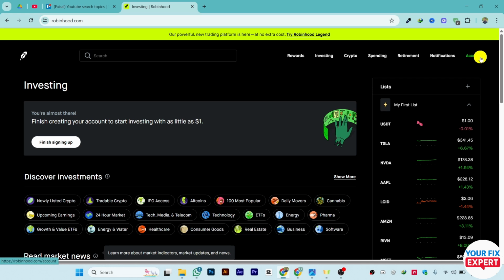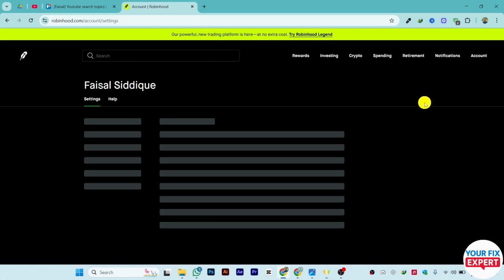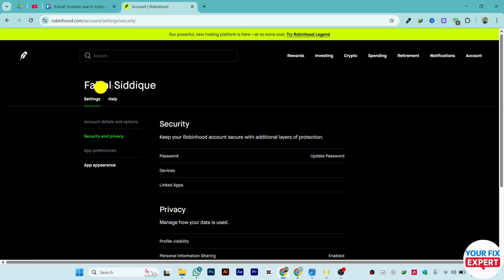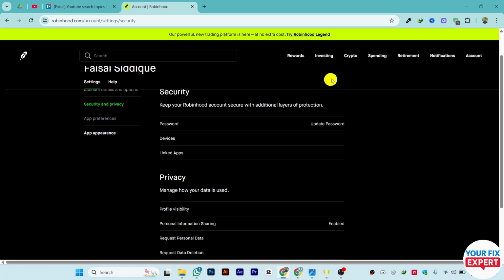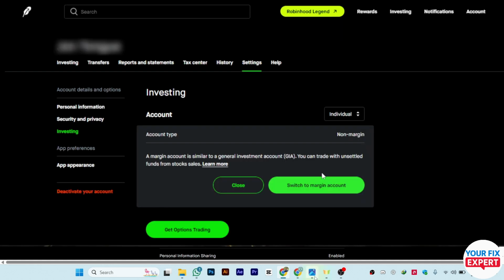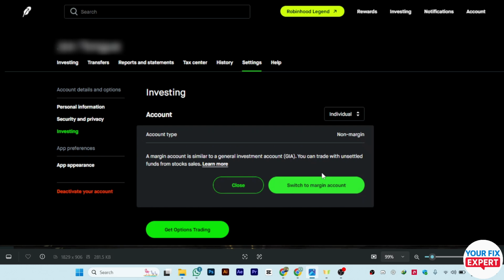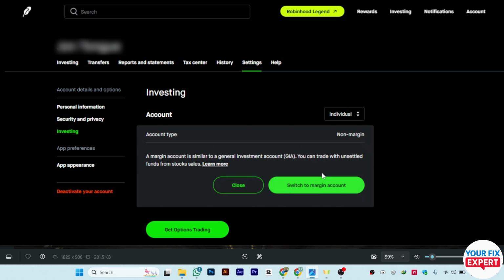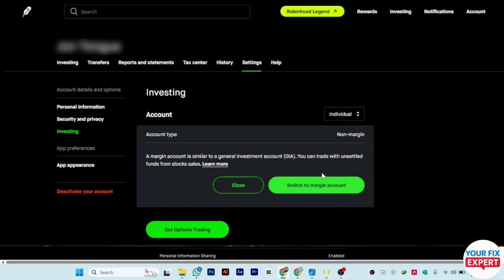How To Enable Margin Investing On Robinhood | Turn On Margin Investing On Robinhood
If you’re wondering how to enable margin investing on Robinhood, this video will walk you through it step by step. I’ll show you exactly how to enable margin trading on Robinhood, how to enable margin on Robinhood, and how to turn on margin investing Robinhood so you can start using it confidently.

You’ll also learn how to enable Robinhood margin, how to invest in margin on Robinhood, and how does investing margin on Robinhood work in a simple way. This is your complete guide to enable margin on Robinhood, covering how to use margin on Robinhood and everything you need to know about margin investing on Robinhood.

By the end, you’ll clearly understand how to turn on margin Robinhood and start using it the right way.